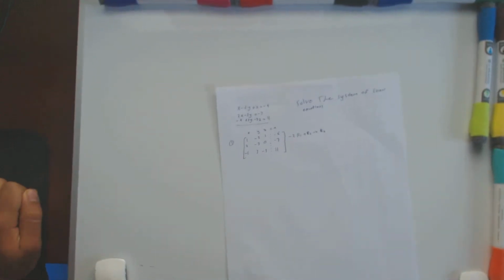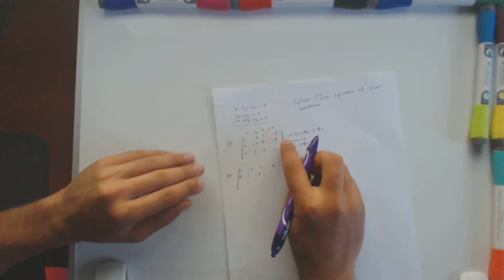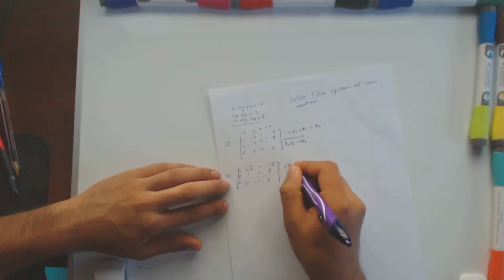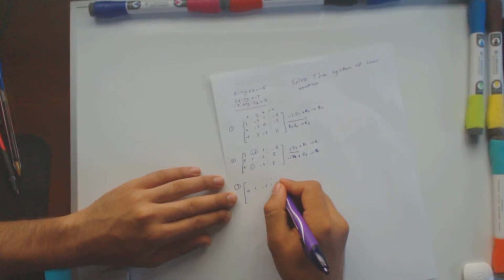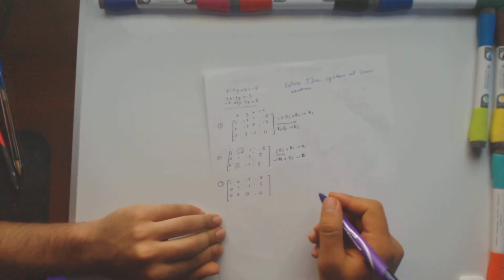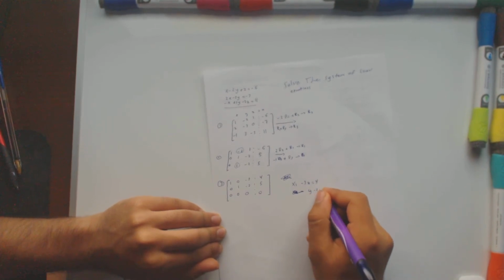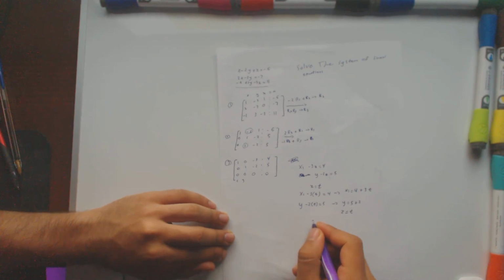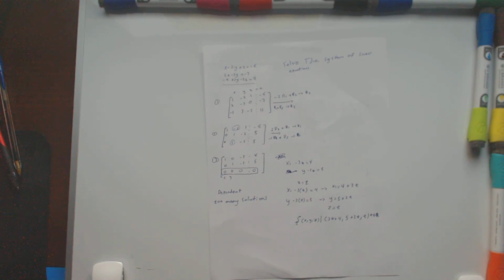I have no idea what I was solving here.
Upload Date: Jun 24, 2019